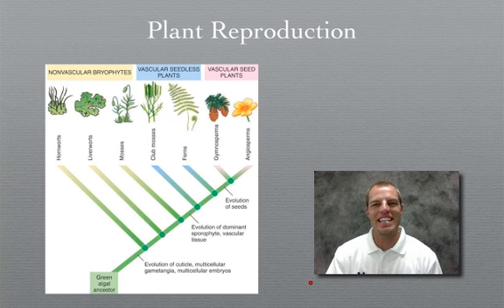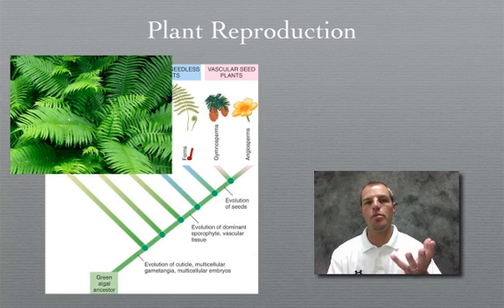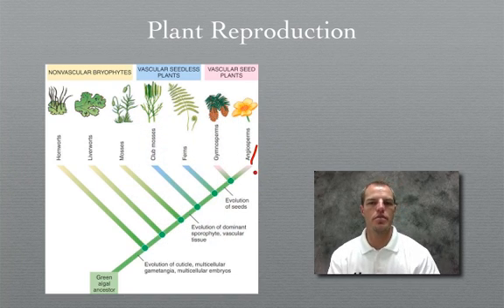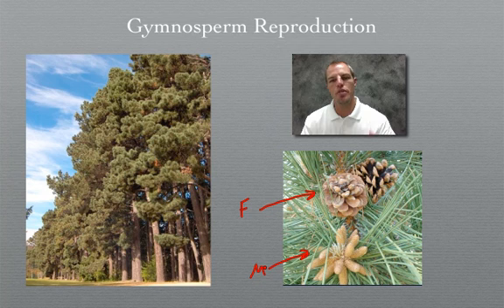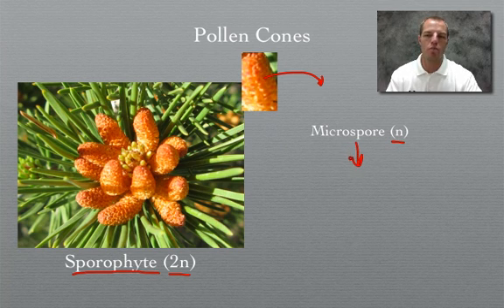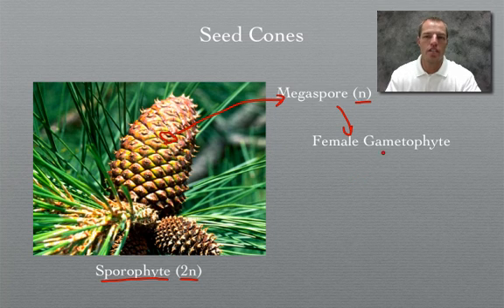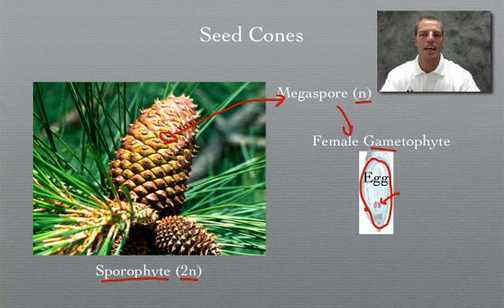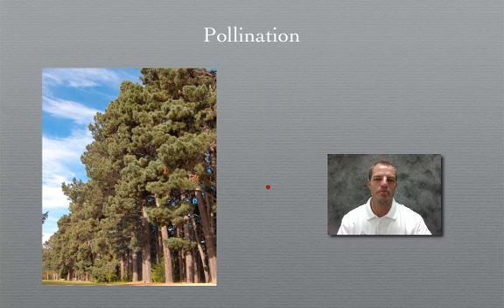Gymnosperm Reproduction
This video looks at how non-flowering plants reproduce.